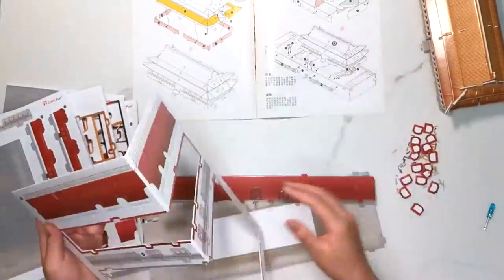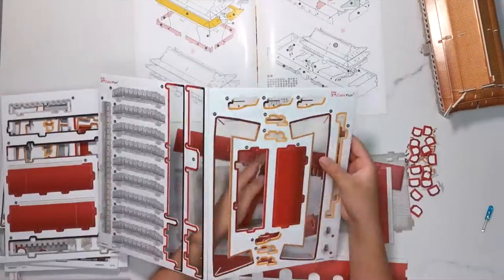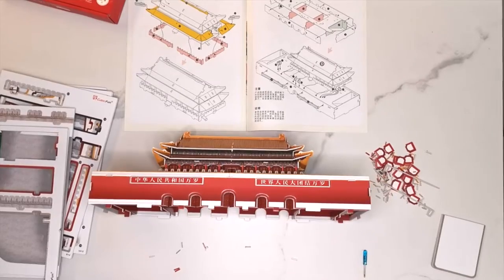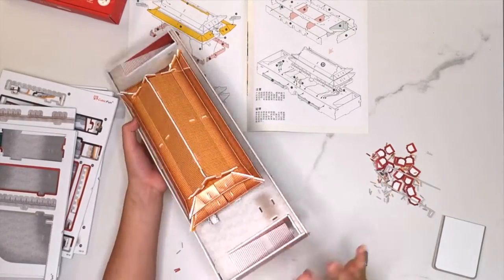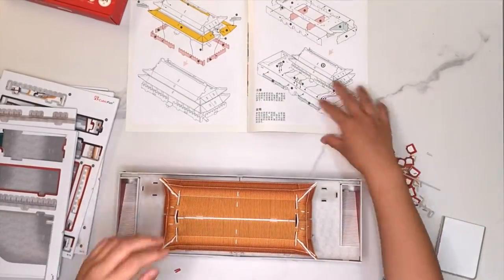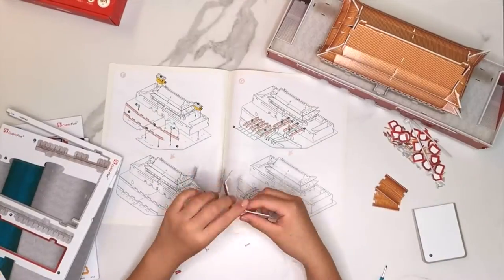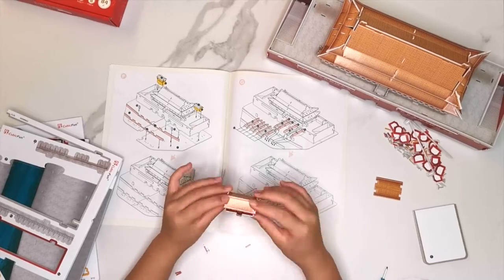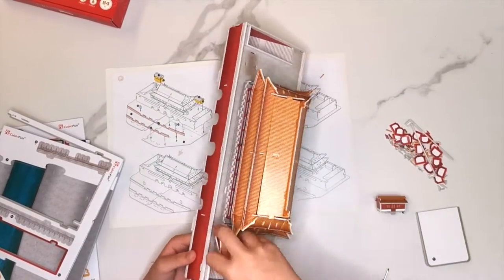✈️ Travel/ Build with me | Tiananmen | Ep. 5 China | 3D Puzzle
Hello hello!! Happy Chinese New Year! How's everyone doing? This is Episode 5 of the China series and I decided to make Tiananmen! Hope you enjoy~

𝚕𝚘𝚟𝚎,
𝘈𝘯𝘯𝘪𝘦 ʕ≧ᴥ≦ʔ